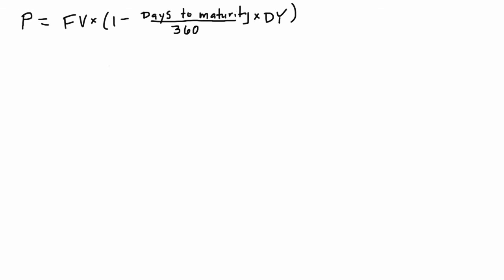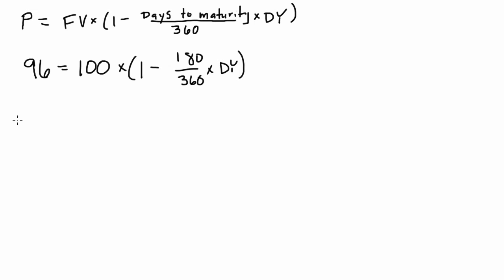Treasury Bill - Discount Yield - Example 2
Example:  Suppose that a T-bill has a face value of $100 and will be paid in 180 days.  What is the interest rate, quoted on a discount basis, if the price of the T-bill is $96?

This is a supplement to my finance courses at Oregon State University.